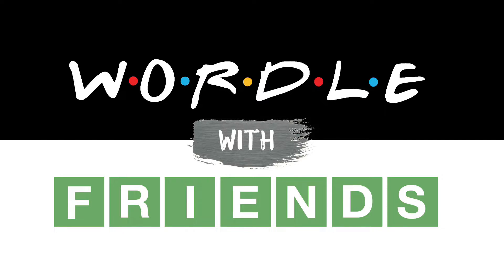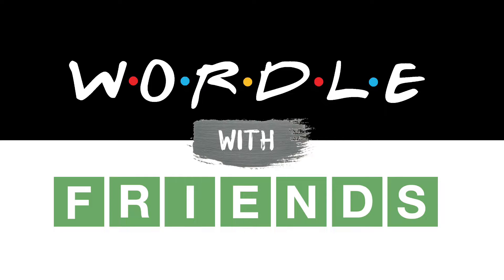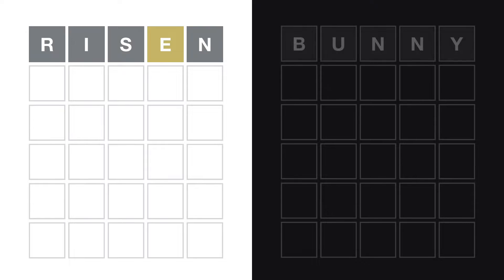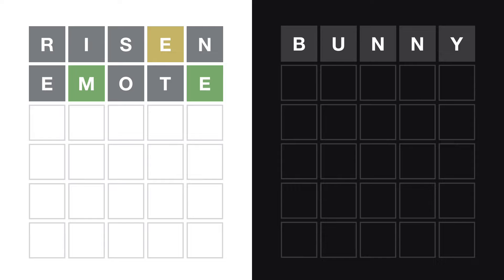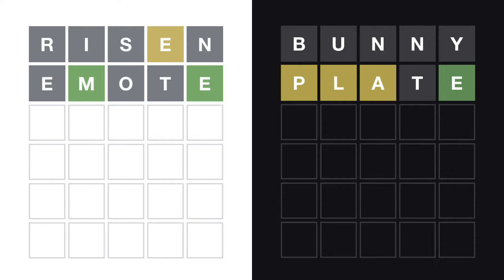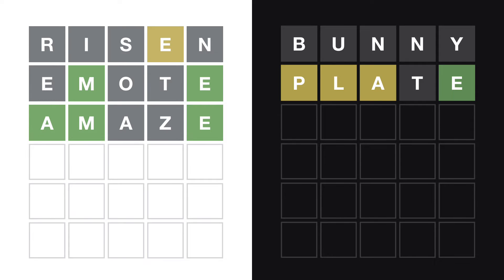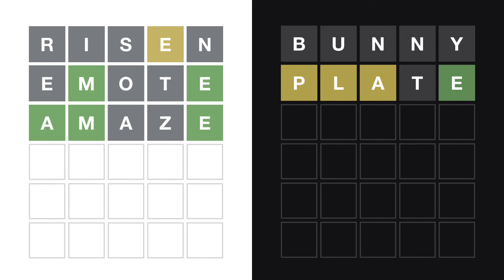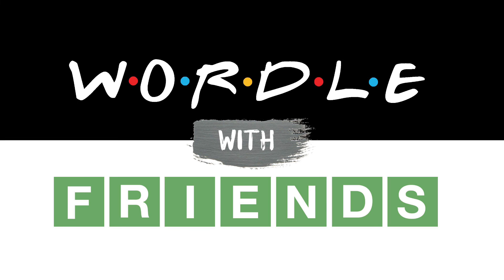Wordle With Friends Ep. 43: Wordle 302 04/17/2022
"But Christ has indeed been raised from the dead, the firstfruits of those who have fallen asleep. For since death came through a man, the resurrection of the dead comes also through a man." - The Wordle Friends, 1 Corinthians, Chapter 15